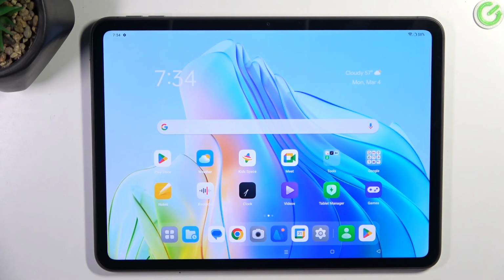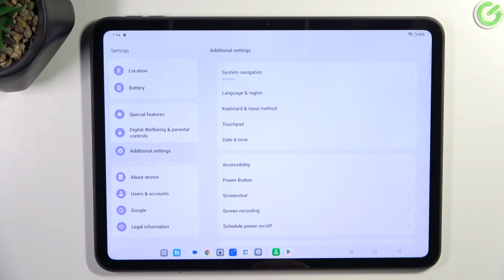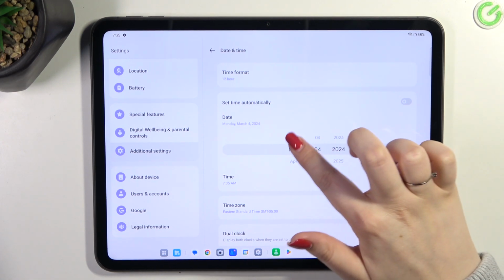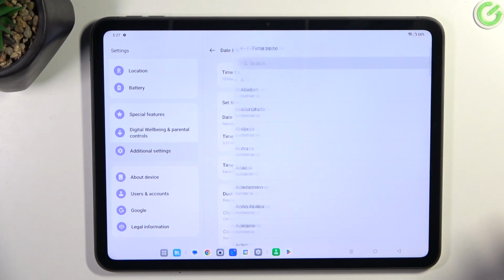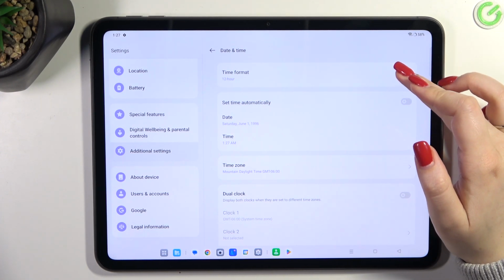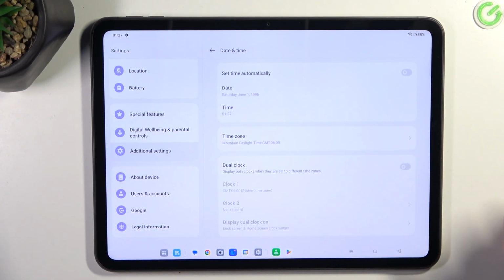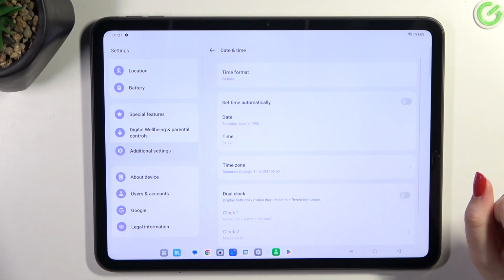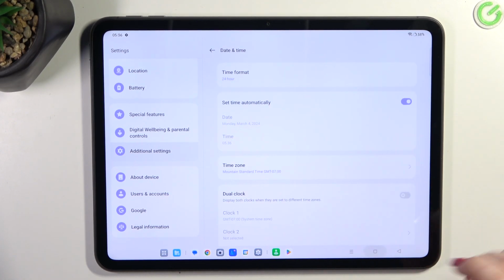How to Change Date & Time on OPPO Pad Neo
Find out more about OPPO Pad Neo:
Ensure your OPPO Pad Neo is always up-to-date by learning how to adjust the date and time settings. In this tutorial, we'll walk you through the simple steps to change the date and time on your OPPO tablet, allowing you to stay synced with the current time and date. Go to our YouTube channel if you want to know more about OPPO Pad Neo.

How to change date on OPPO Pad Neo? How to change time on OPPO Pad Neo? How to change date and time on OPPO Pad Neo?